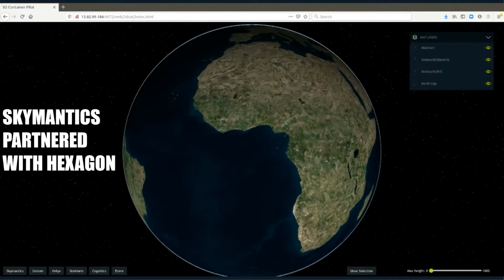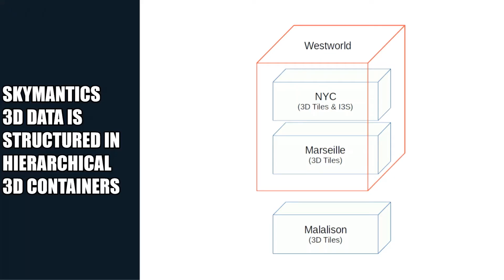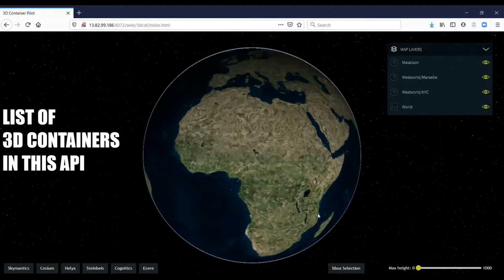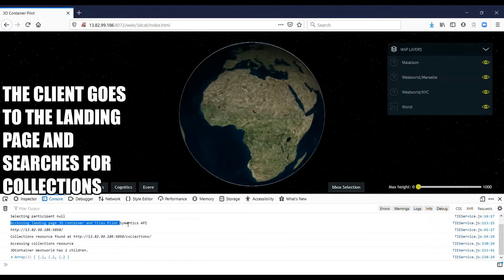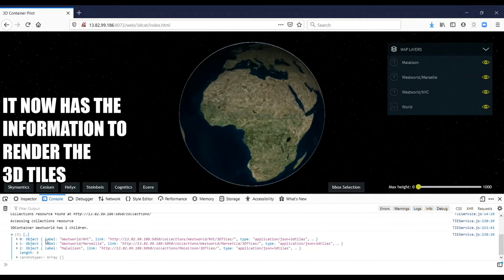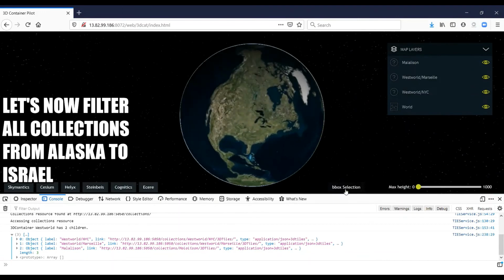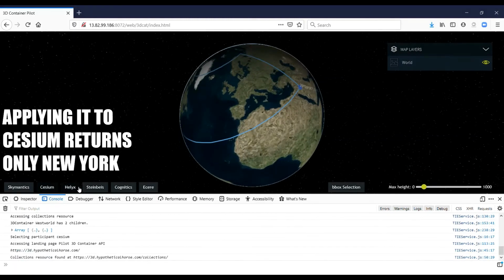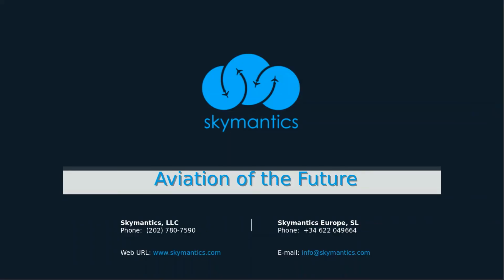Skymantics GeoVolumes API Service and Client Video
This video demonstrates the API and client developed by Skymantics for use in the OGC 3D Data Container and Tiles API Pilot. These applications showcase the ability of GeoVolumes (aka 3D Containers) to be hierarchically defined and their 3D content queried and delivered by means of the GeoVolumes API (aka Tiles 3D API) with a visual client based on Hexagon Luciad RIA.